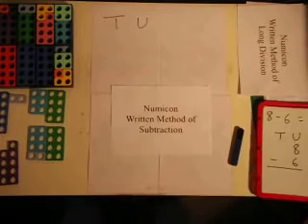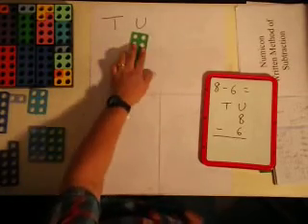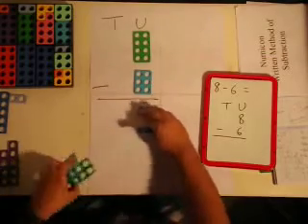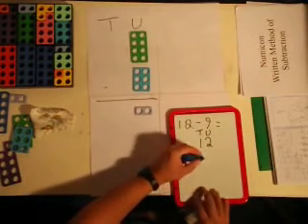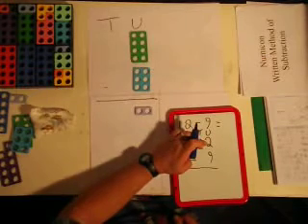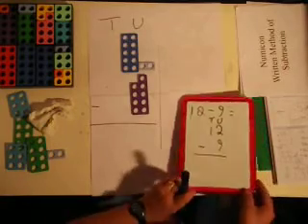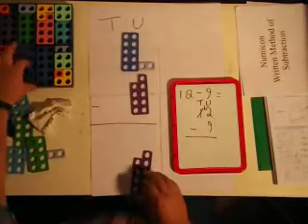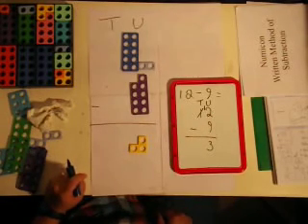Numicon - Written methods of subtraction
Numicon helps children see how subtraction works - particularly when you are dealing with exchange.